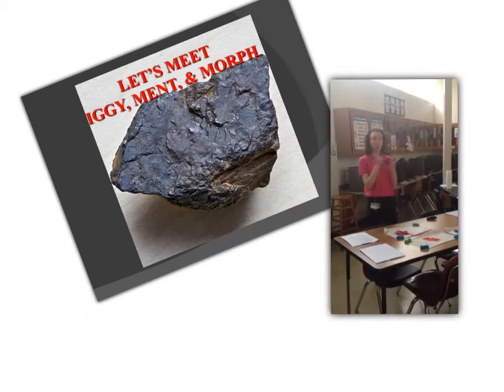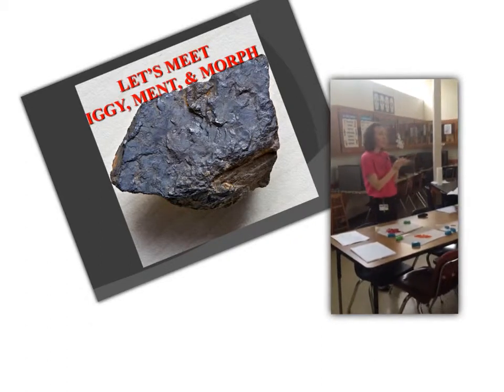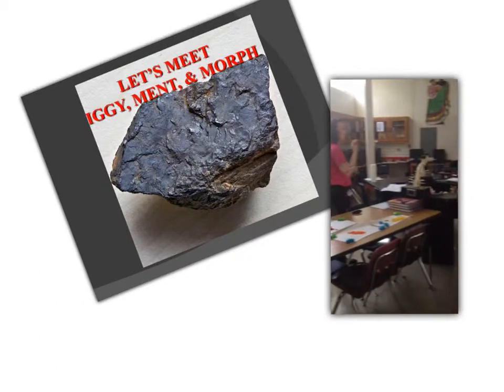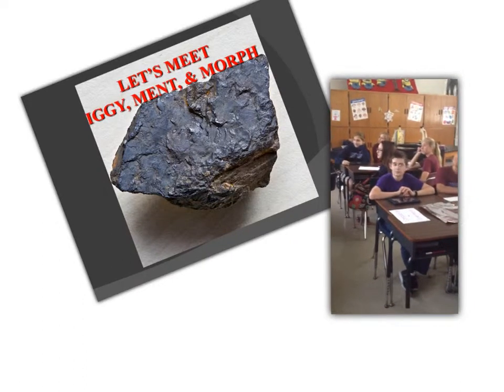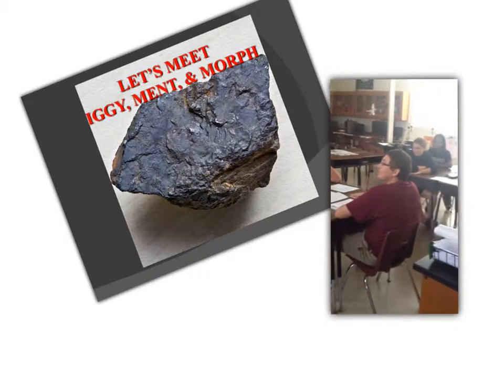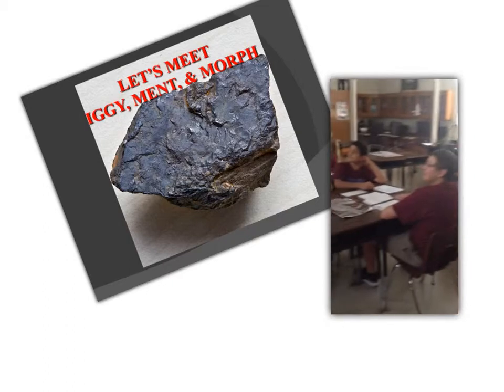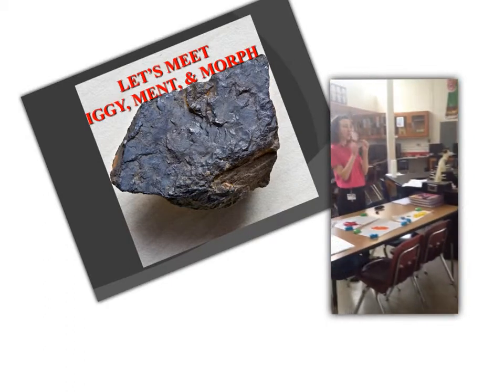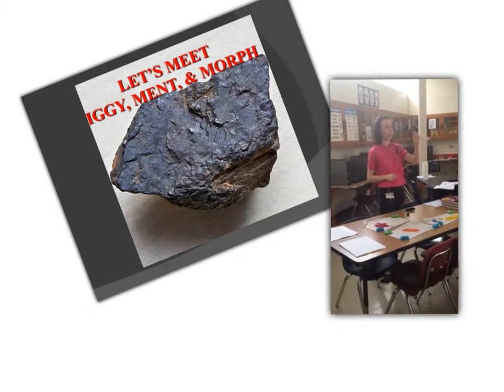The Rock Cycle